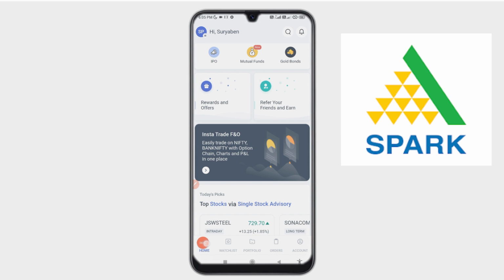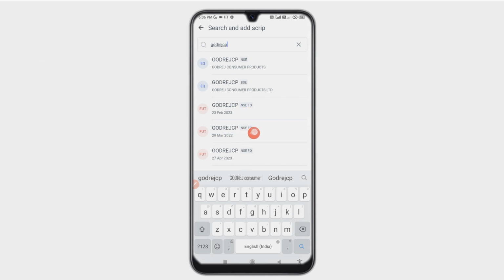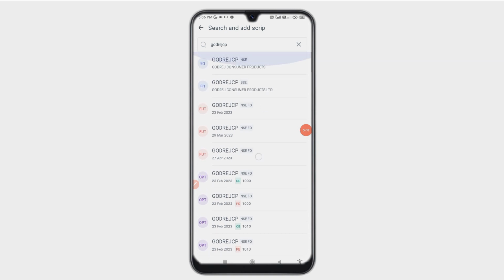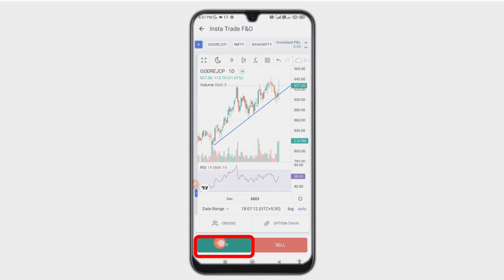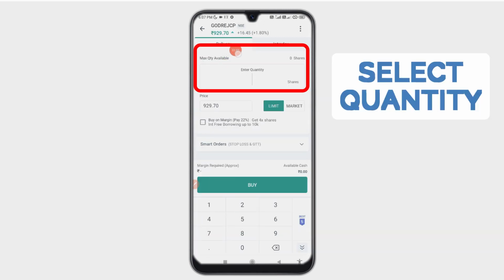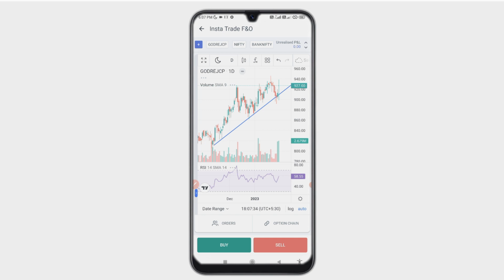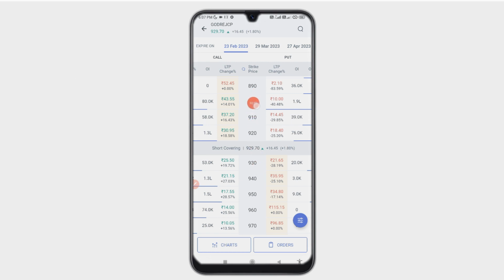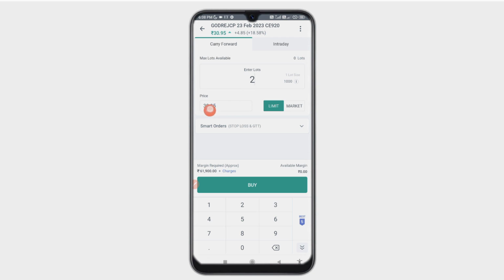BEST FMCG STOCKS TO BUY | GODREJ CONSUMER SHARE ANALYSIS IN ENGLISH | BUDGET 2023 EXPLANIED